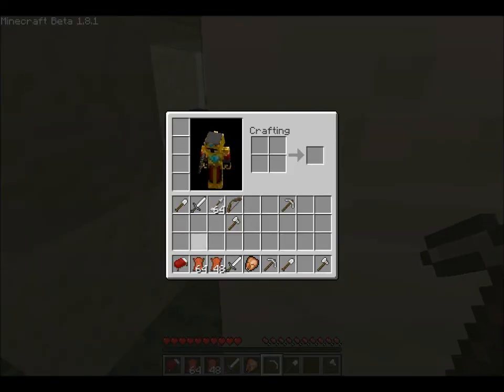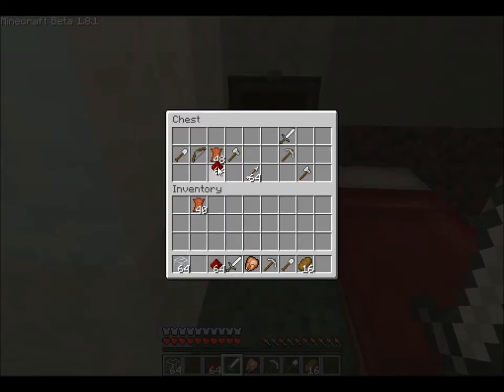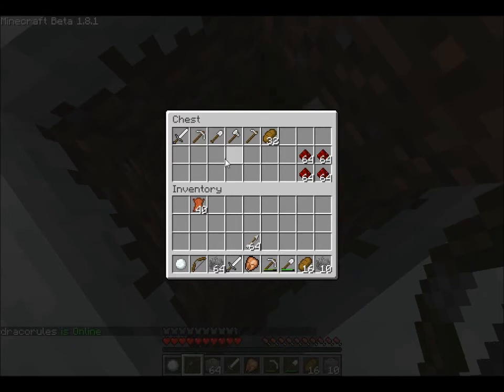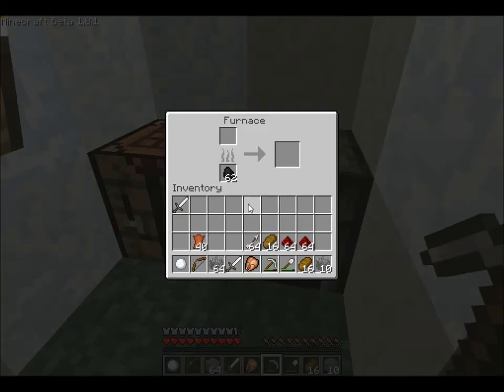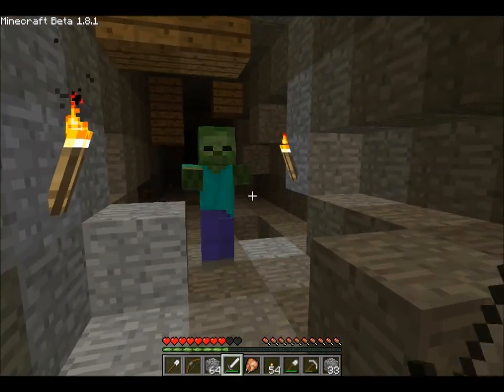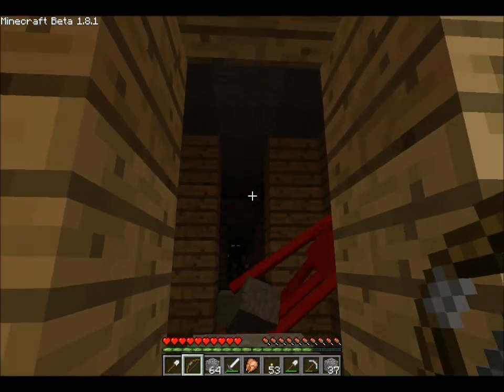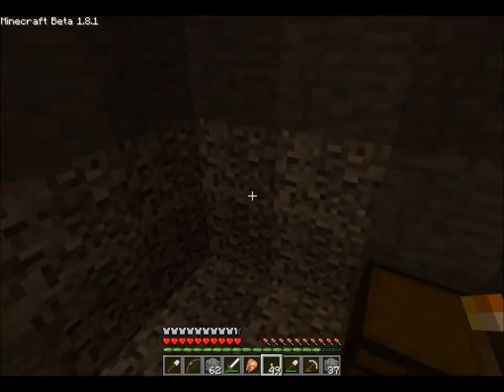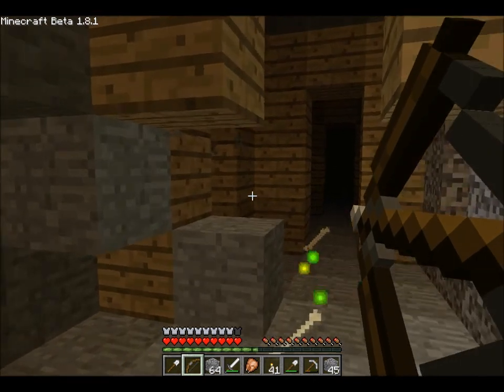Survival Lava Islands: Jordan V Creeper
Jordan Vs his Arch-Nemesis